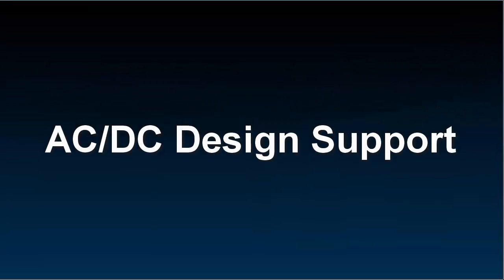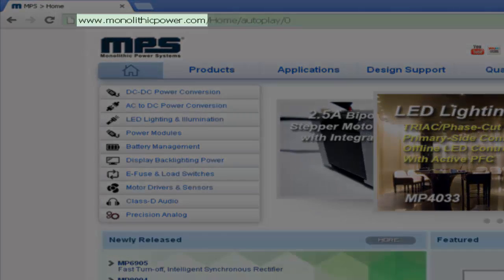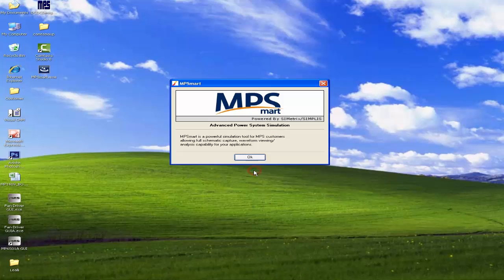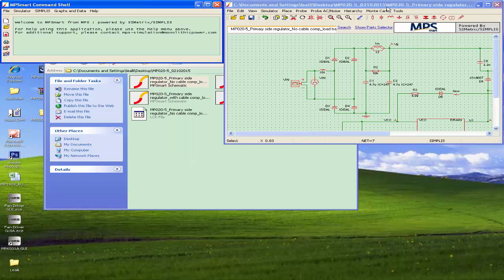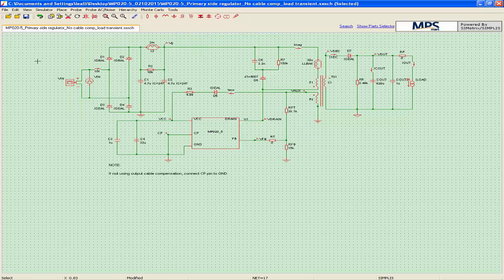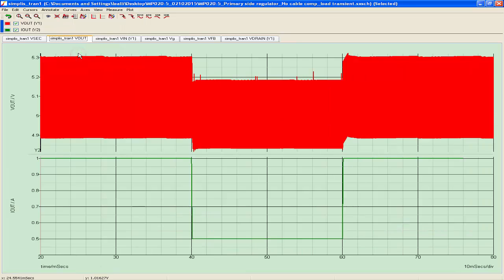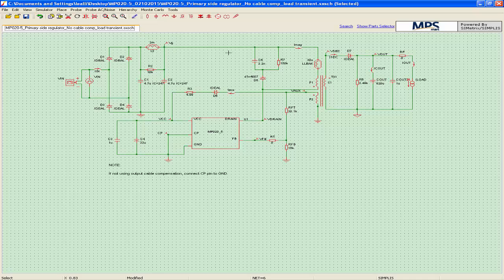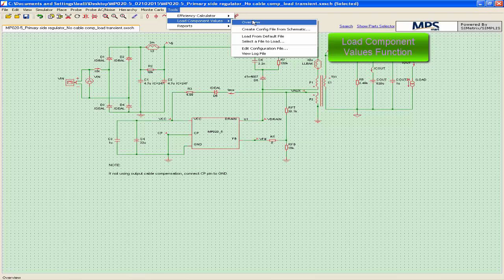ACDC Design Support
This program introduces how to use MPS design support software to design ACDC switchmode power supply using MPS IC products.